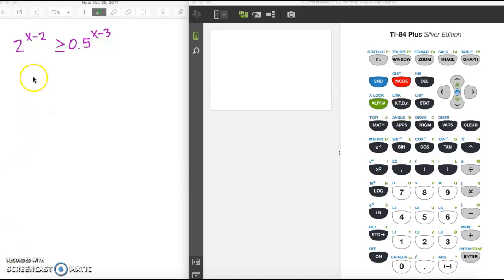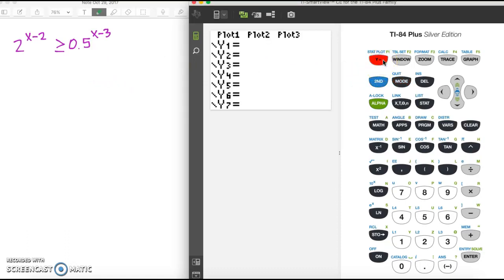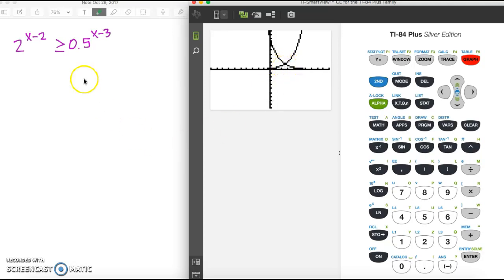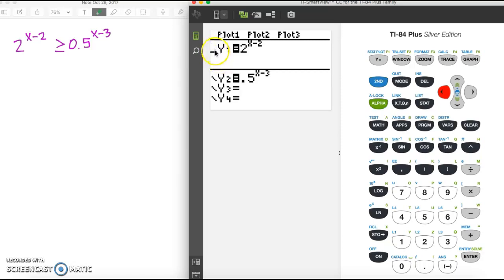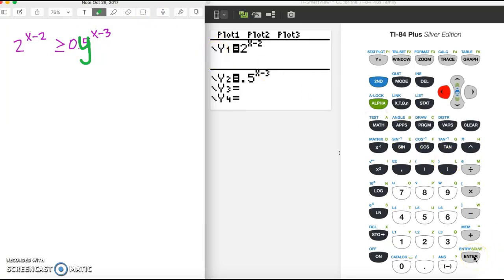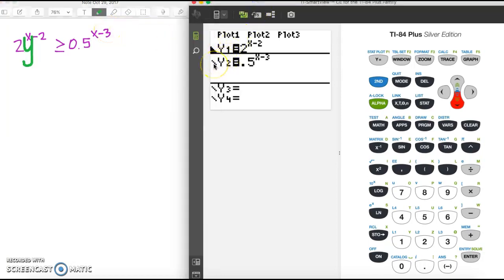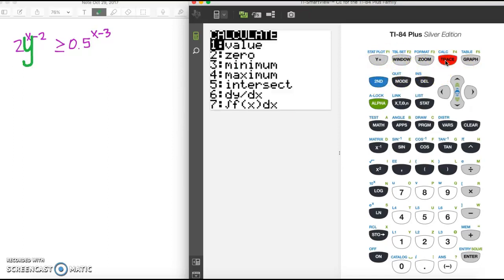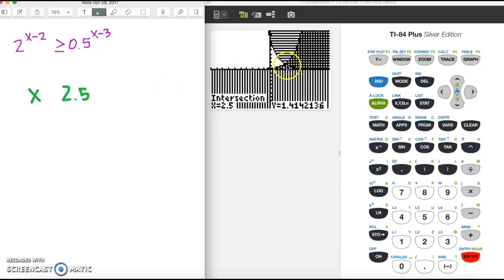Solving Exponential Inequalities in Calc